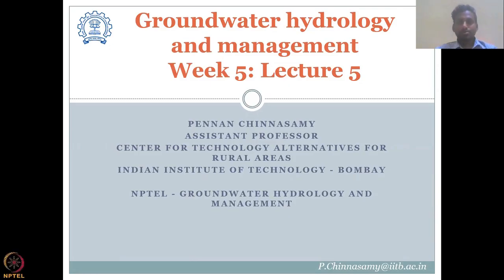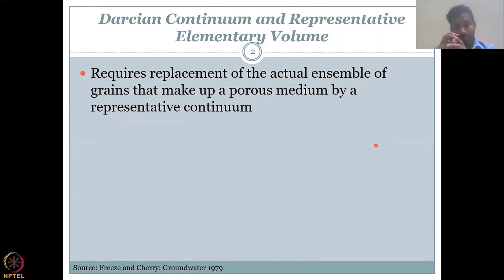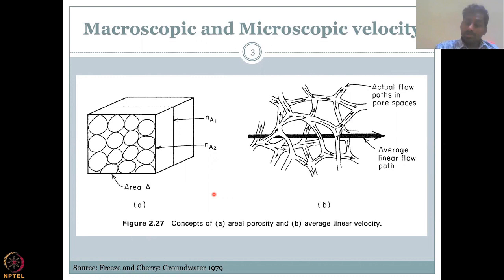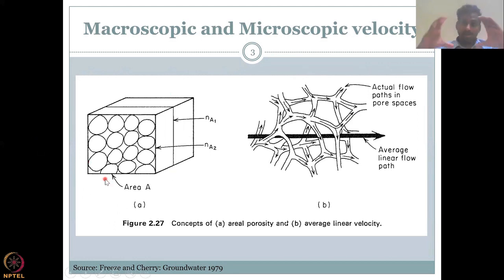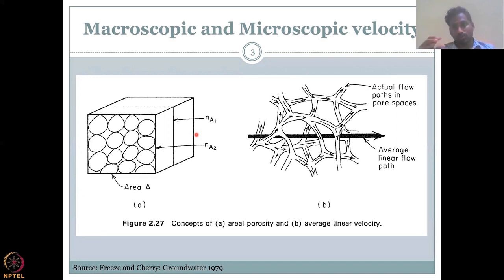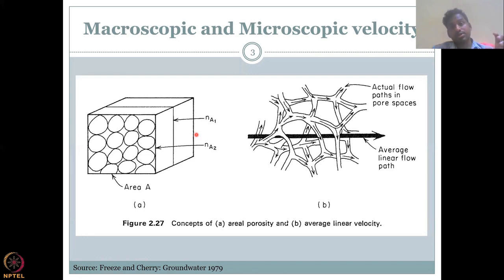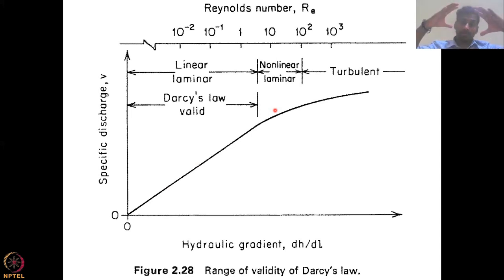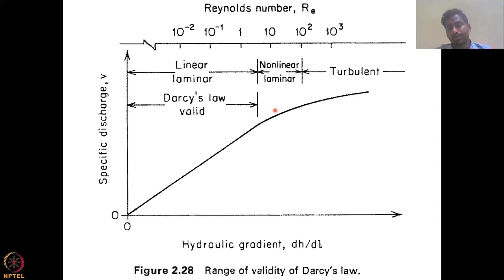Lecture 25: Groundwater governing equations 2 Part -5